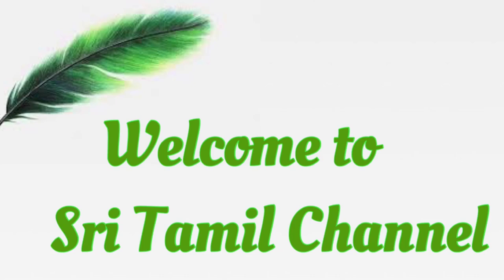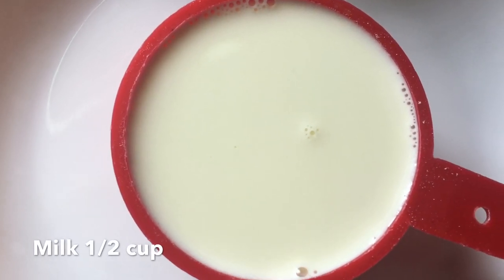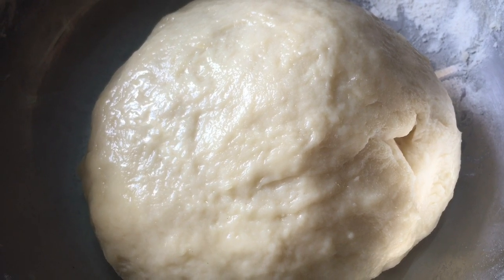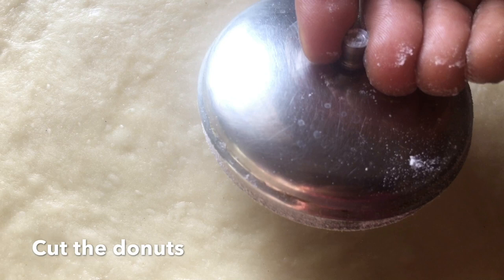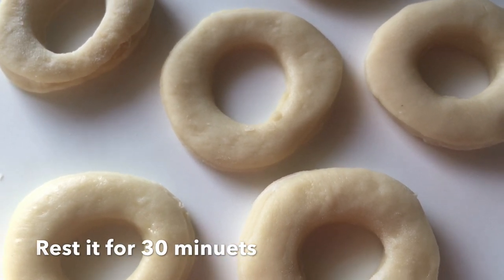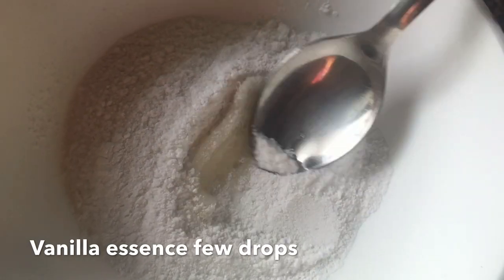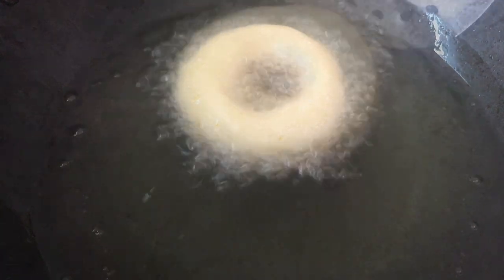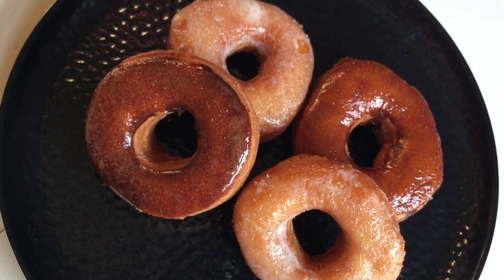Donut Recipe in Tamil | ஈஸி டோனட் | how to make homemade Donut | Donut recipe without egg Tamil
This video shows how to make easy Donut recipe in Tamil. Donut is a popular snack recipe around the world. This is simple method of making donuts witjout Yeast.

Donut Recipe in Tamil | Homemade donuts recipe in Tamil | How to make homemade donuts |